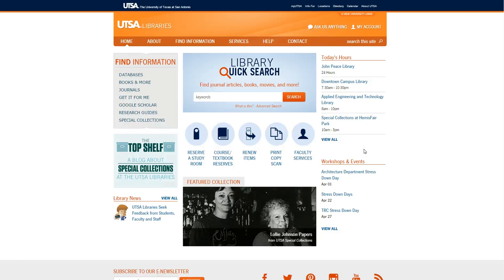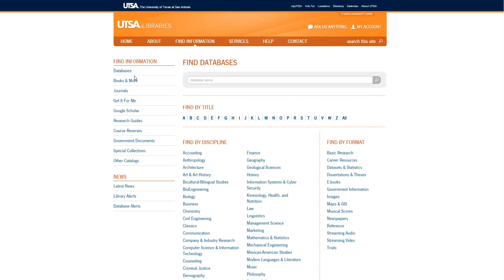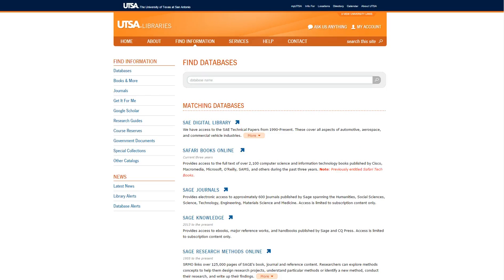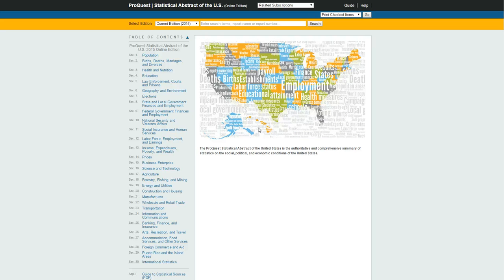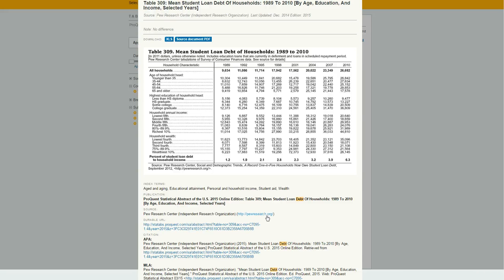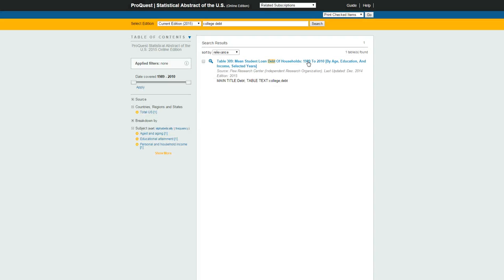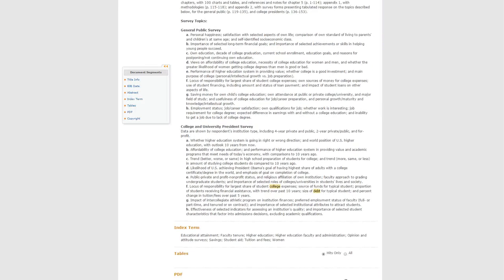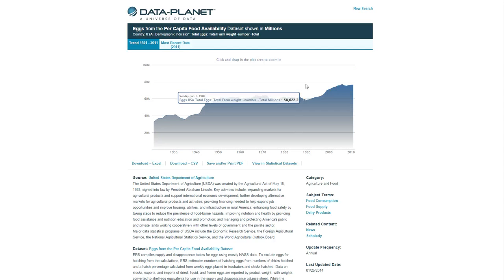Finding Data at UTSA